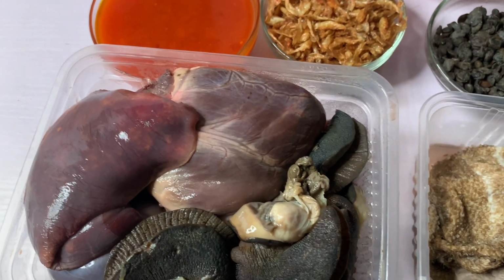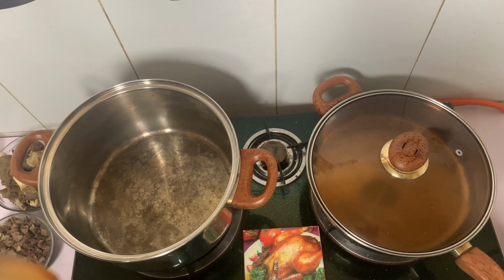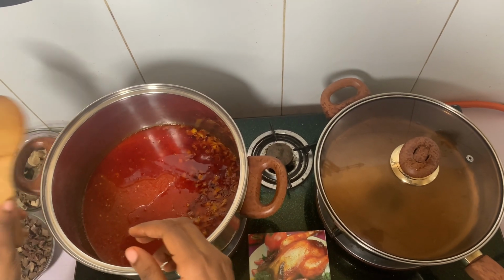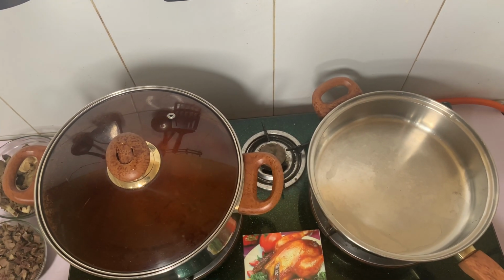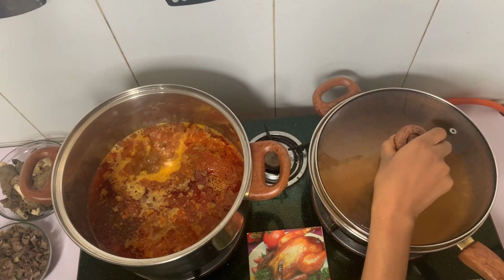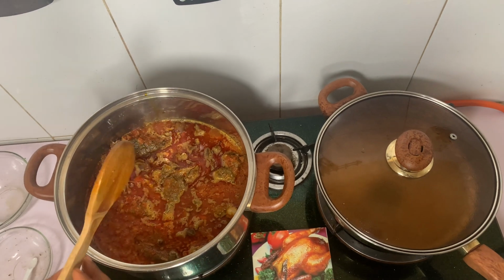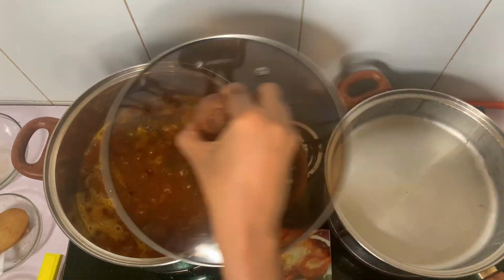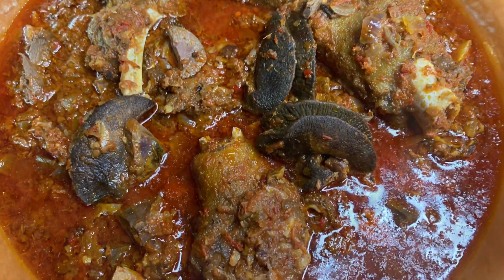Ofada Stew - Simple Beginner's Recipe | Delicious Recipe | Ayamase Sauce | Cooking Series #4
Hello this is Oluwatunseyi channel. You are welcome to cooking series where I share health, quick and easy to make food recipes that you can try at home.

The recipe we have today is Ofada stew. I offer a simple and tasty recipe for Ofada stew. Do you have white rice? use it for this delicious recipe,

Don’t forget to like, share, comment and subscribe to my channel as I share with you amazing cooking tips, a lot of “cooking made-easy” recipes, kitchen hacks and DIYs you would like to try at home.

“Jesus saith unto him, I am the way, the truth, and the life: no man cometh unto the Father, but by me.”

Nigerian food channel, Do you have white rice? use it for this delicious recipe,
how to make ayamase stew,
designer stew, african stew, assorted meat stew, ofada stew, nigerian fried stew, ayamase stew, perfect ayamase, nigerian stew
Ofada sauce,
How to cook,
Ofada stew recipe,
Ofada stew preparation,
Ofada
Perfect ofada sauce,
Ata
Nigerian food recipes,
Ayamase sauce,
Ofada sauce recipe
Ofada stew no fail recipe
How to cook perfect ayamase stew, how to make the best stew, tasty sauce
How to make designer stew ayamase stew
Ofada sauce green pepper sauce
Ayamase ofada stew recipe
How to make ofada sauce / stew Nigerian food
Ofada stew Ata dindin
Ofada stew Ayamase
How to make ofada stew a.k.a Ayamase stew, How to cook ofada stew ayamase stew delicious designers stew, soup for in-laws that show you love, How to cook perfect ofada sauce ofada stew, designer stew, Do you have white rice? use it for this delicious recipe, How to cook ayamase stew favorite
How to cook ayamase stew ofada rice sauce
Simple beginners’ recipe